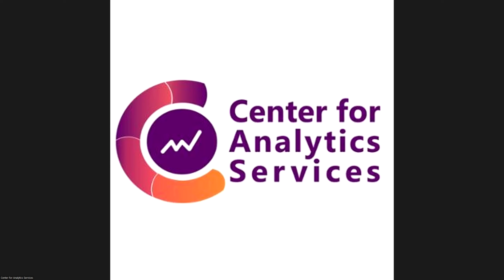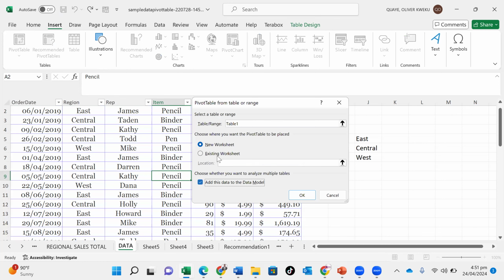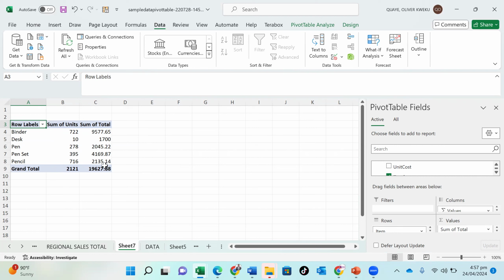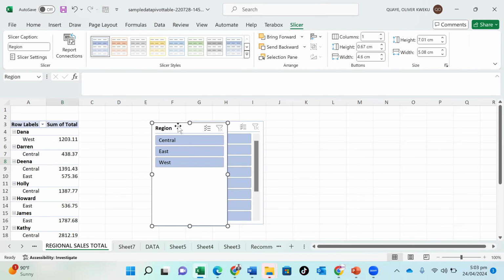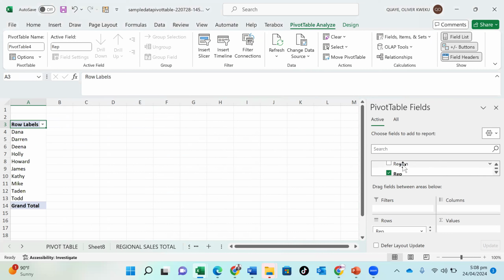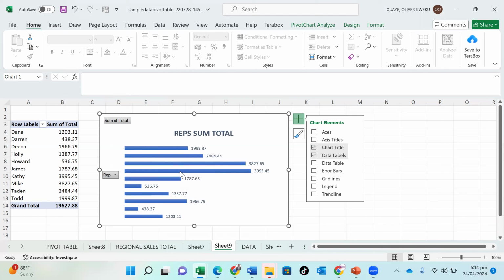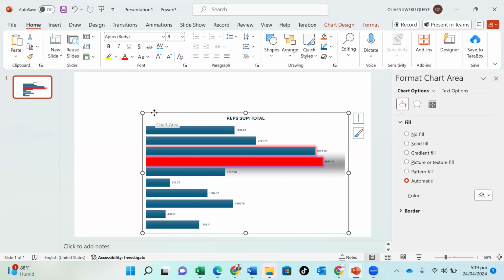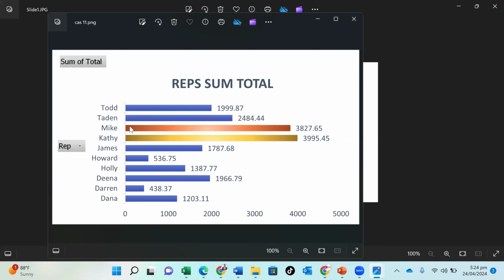DATA VISUALISATION AND STORY TELLING - 24TH OPEN DISCUSSION PART 2